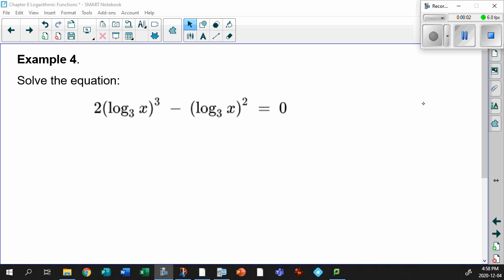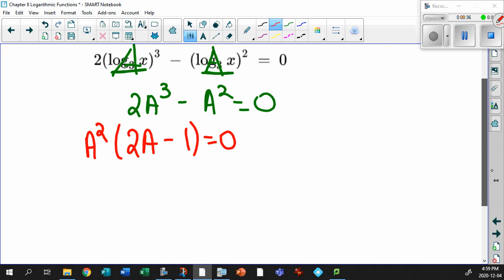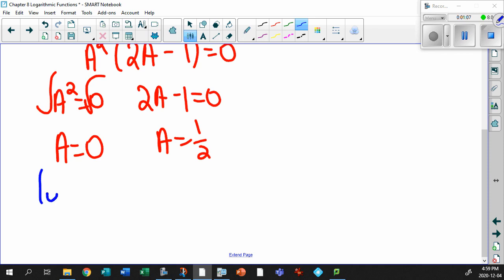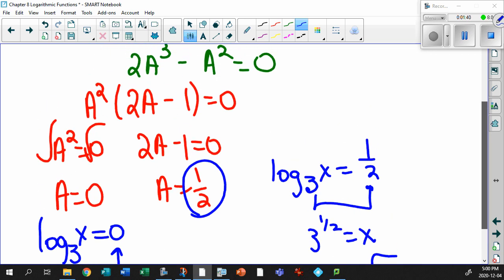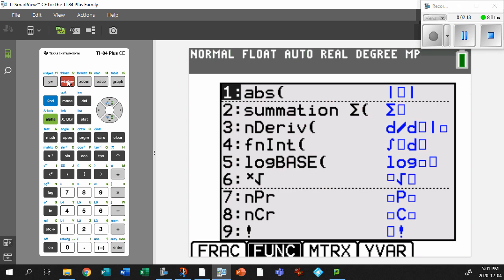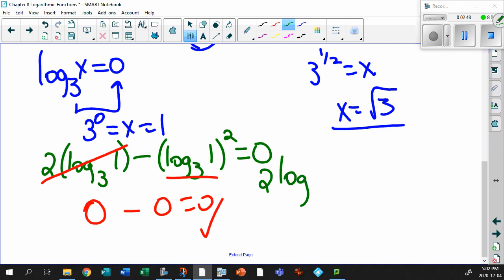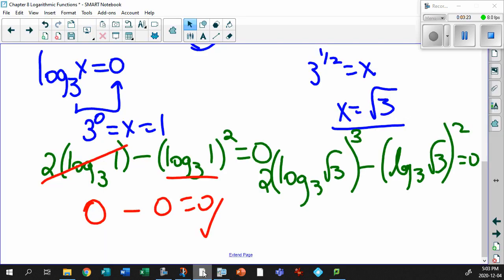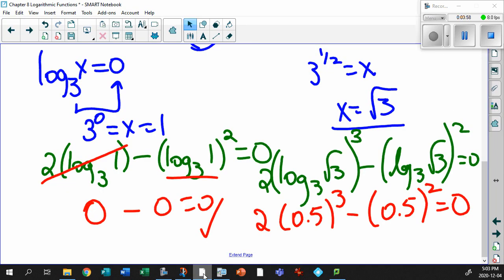Unit 8 4 6 Solving Exponentials and Logarithmic Functions Part 6